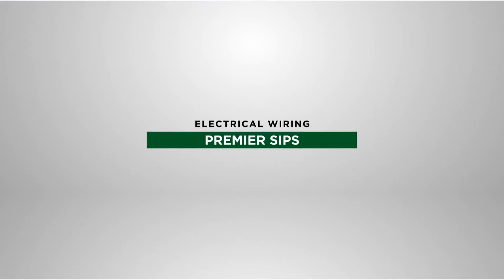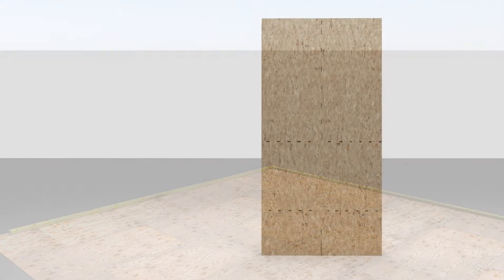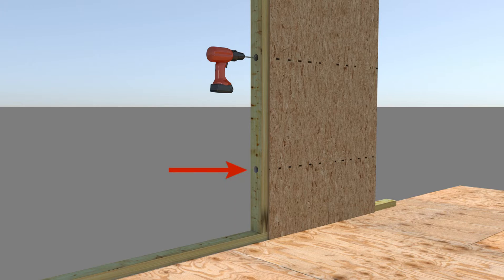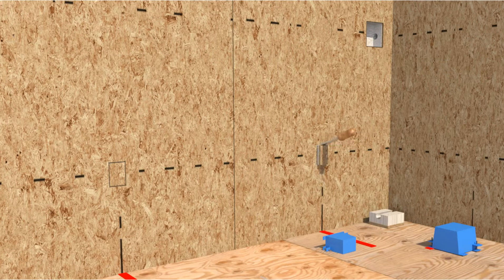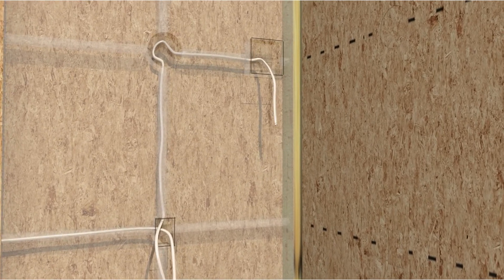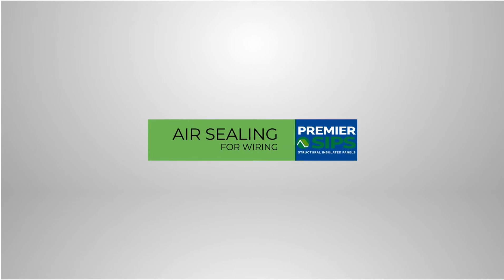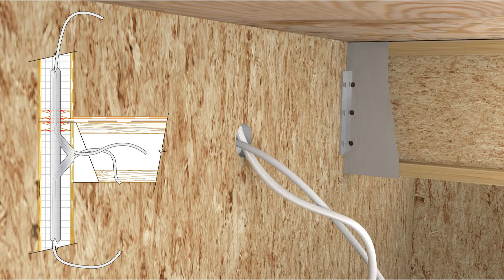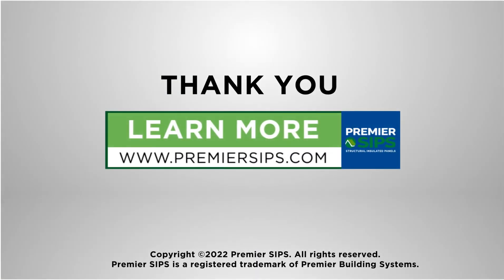Premier SIPS Wiring Guidelines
Do you ever wonder how to install electrical wiring through chases in structural insulated panels (SIPs)? It's easy if you have the right tools. Check out the play-by-play on how electricians are easily installing electrical components in Premier SIPS residential or commercial buildings. Electrical chases are factory installed at standard horizontal and vertical increments. These locations can be customized prior to production - with advanced planning by the contractor/electrical team. Pre-installed chases eliminate the need for extensive drilling and hunting for wire, as is the case with other traditional framed structures. Premier SIPS local Reps are ready to help electricians understand best practices for getting started with SIPs. Prior to starting your job reach out to our team, we'll be glad to get your job started quickly and efficiently